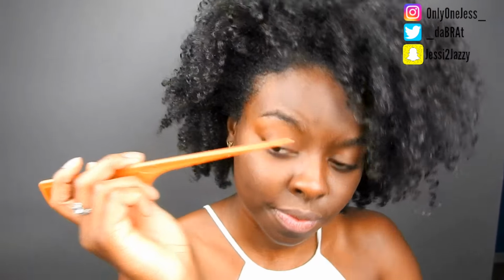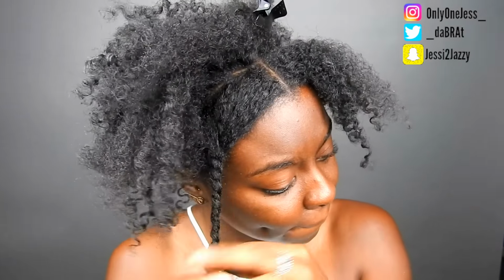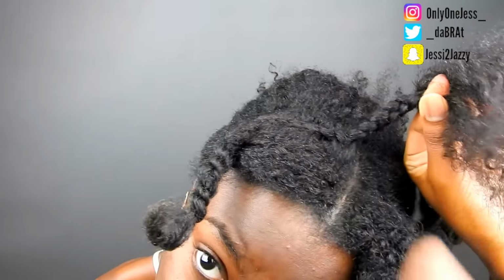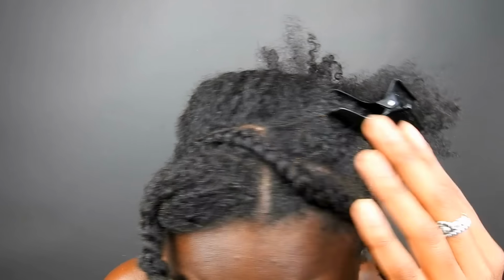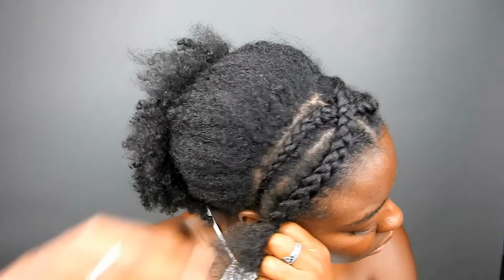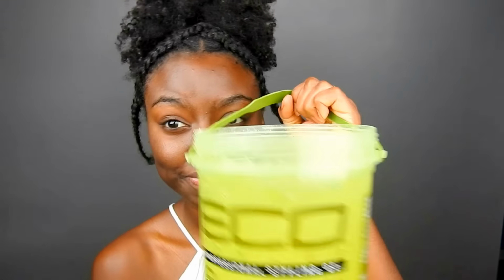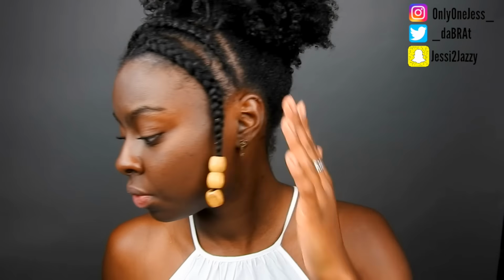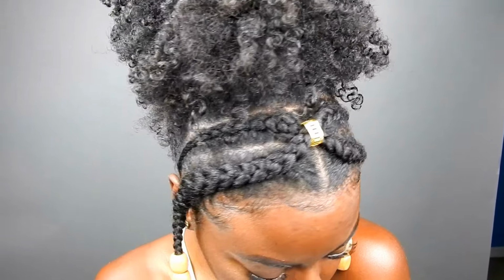Natural Hairstyle | Crisscross Braided Crown + High Puff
Back with another Natural Hairstyle! Hope you guys enjoy!

+ How long have I been Natural?